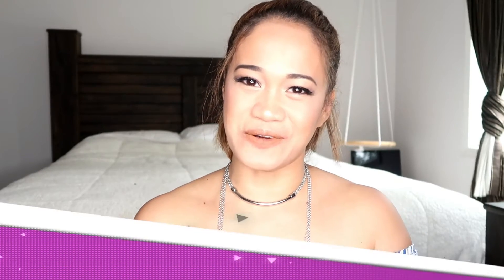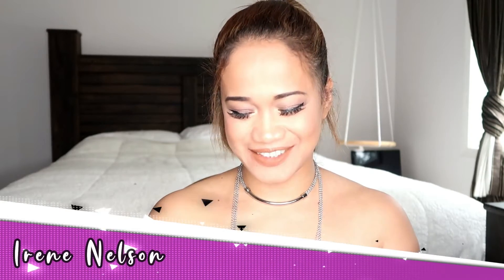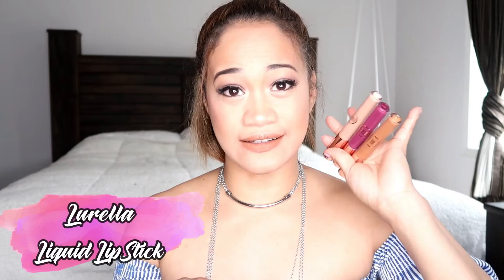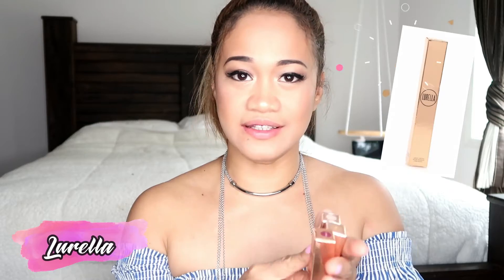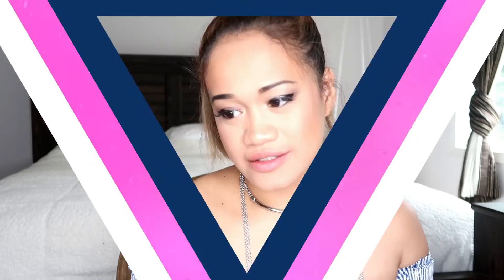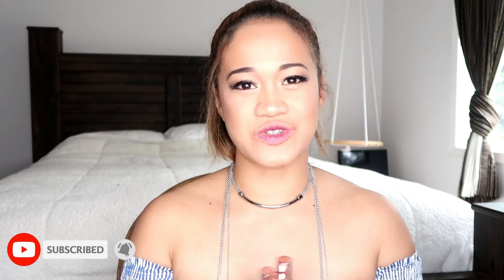New Matte Lipstick Reviews From Lurella Cosmetics